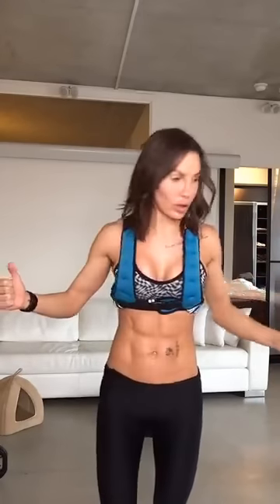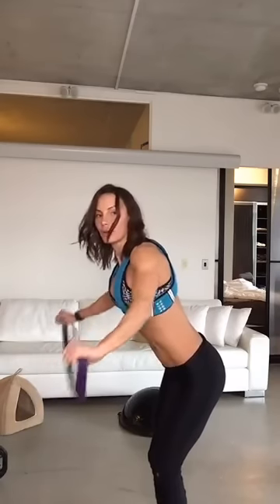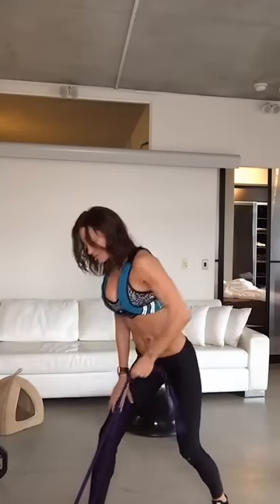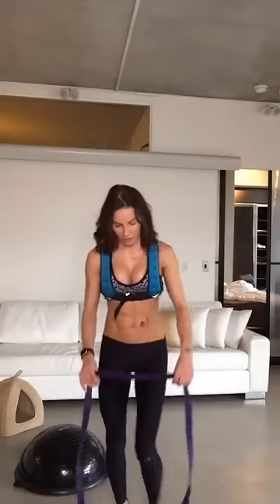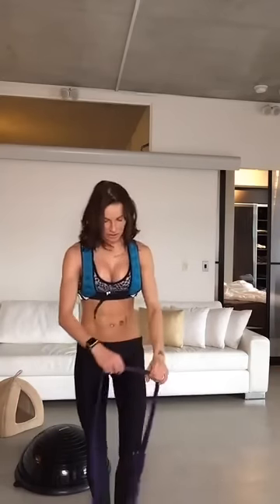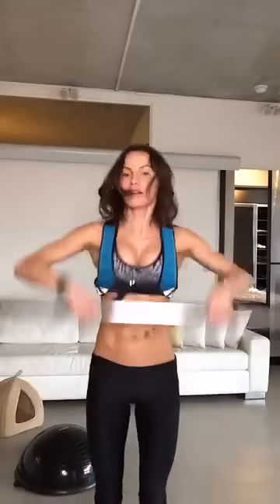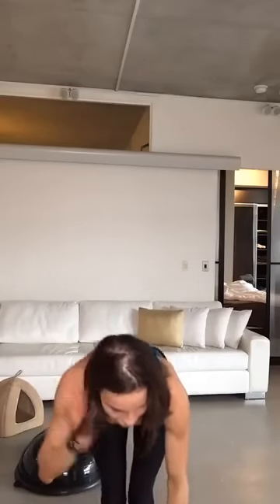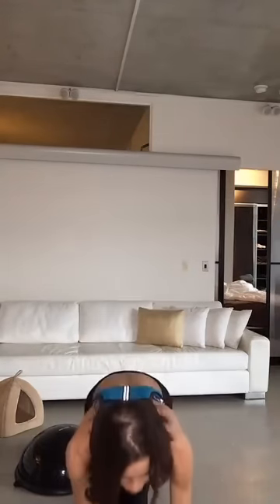Shoulders, Back, Chest & Legs & 100 Day Modifications